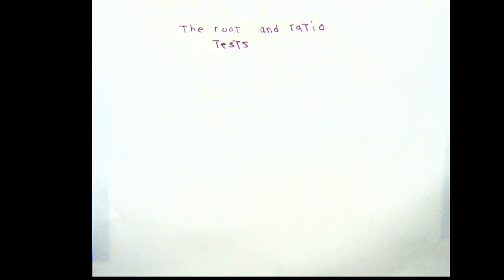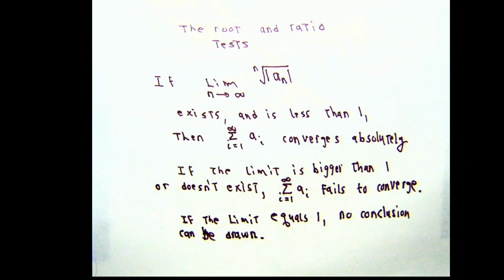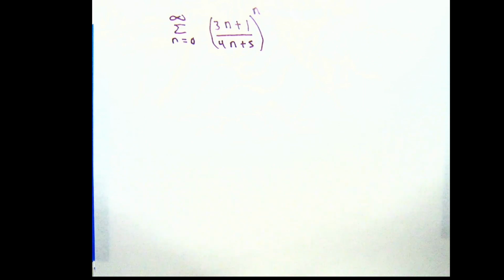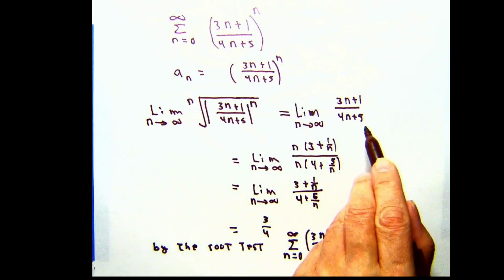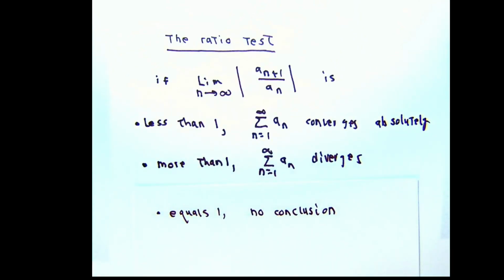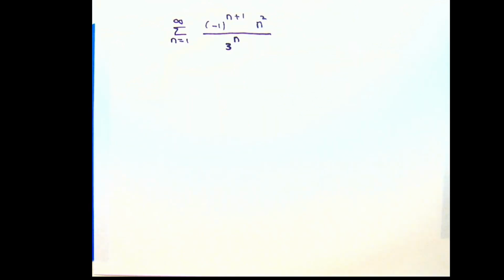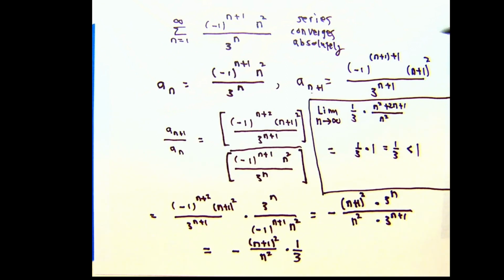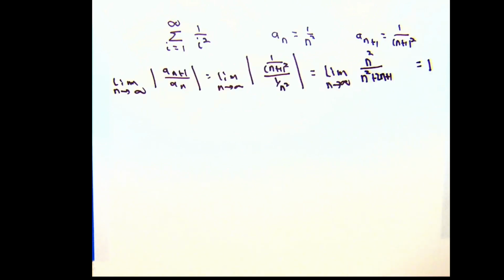What are the root and ratio tests?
In this video we take a look at the last of our convergence tests for infinite series, the root and ratio tests.